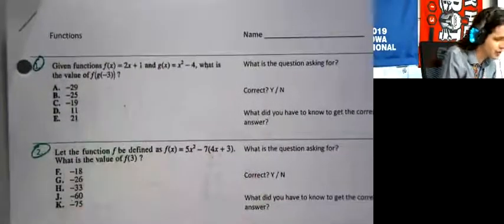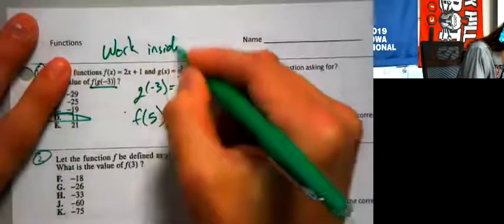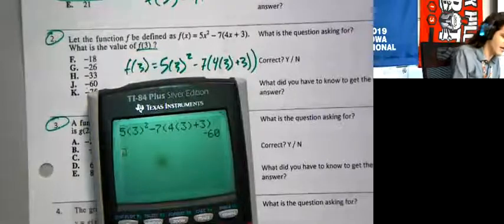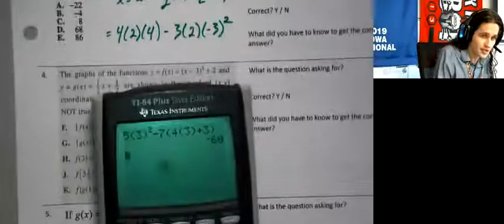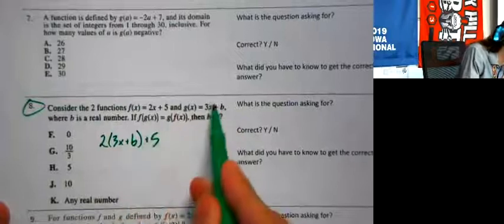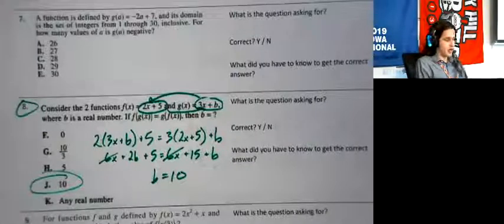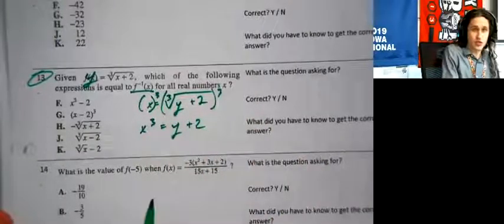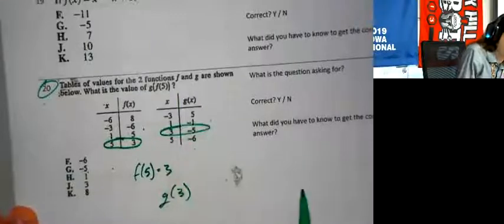#6 Functions - ACT Math - Kraviec